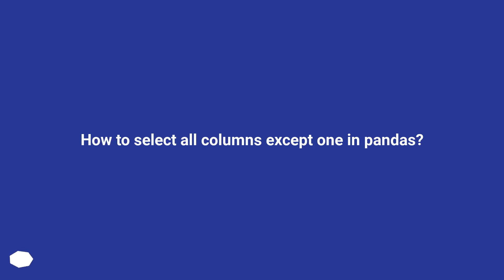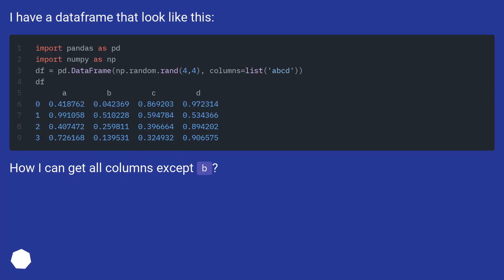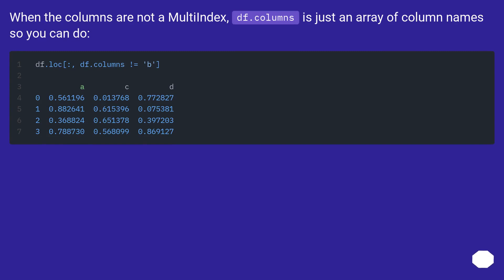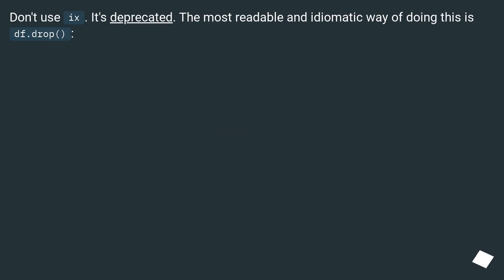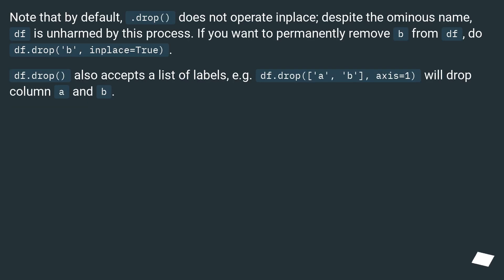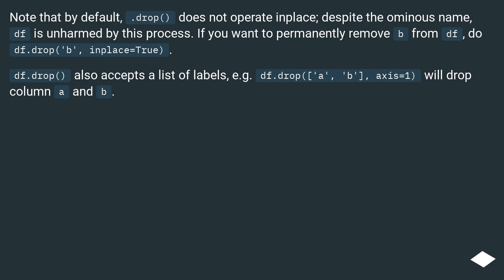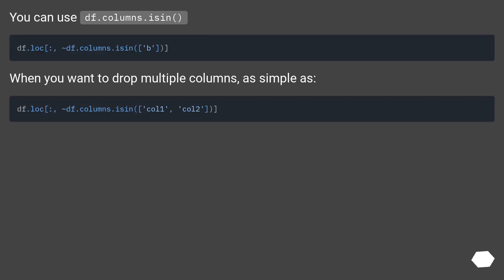How to select all columns except one in pandas?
Chapters
00:00 Question
00:26 Accepted answer (Score 727)
00:46 Answer 2 (Score 397)
01:47 Answer 3 (Score 208)
02:00 Answer 4 (Score 142)
02:20 Thank you